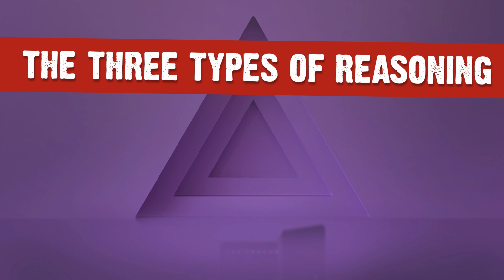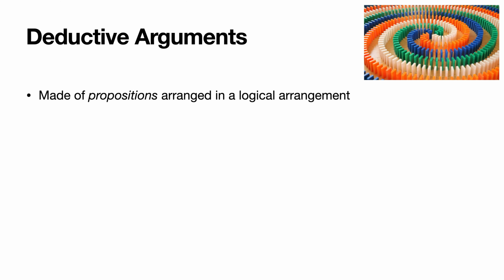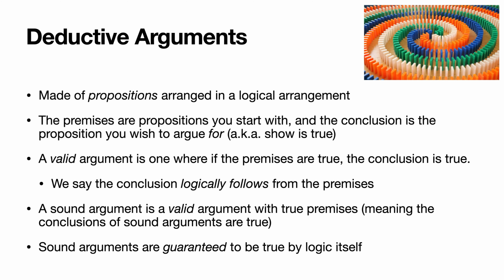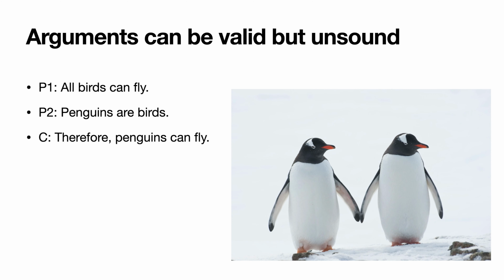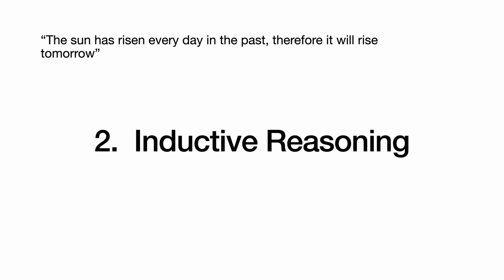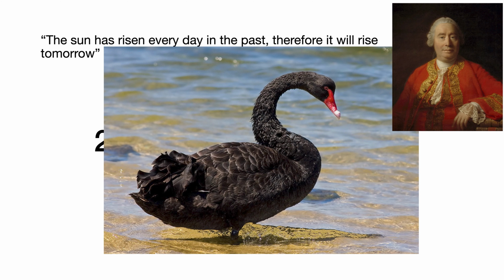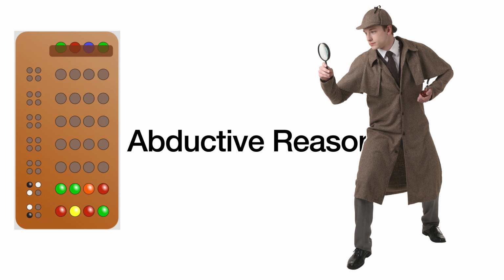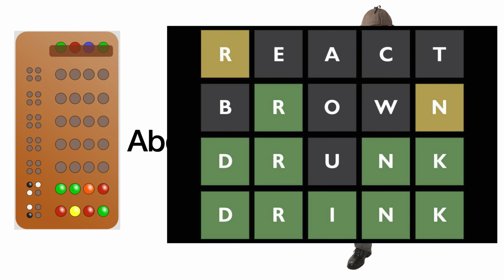The 3 Types of Reasoning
In this video, I'll talk about the 3 types of reasoning: deductive reasoning, inductive reasoning, and abductive reasoning.   I'll explain why deductive reasoning is considered the strongest from of reasoning and when you should use it.